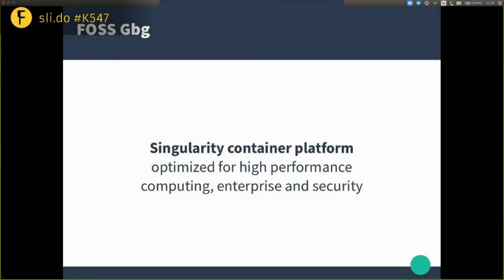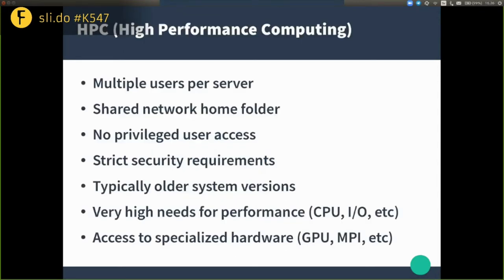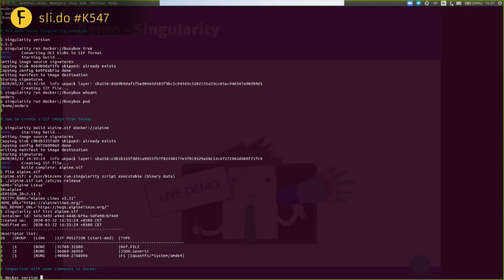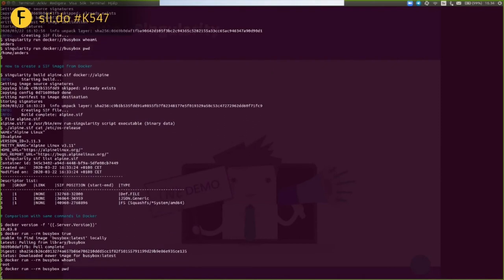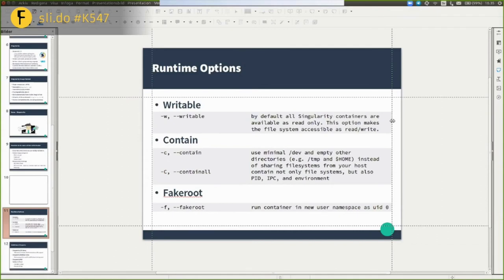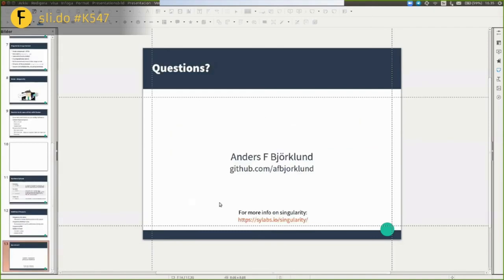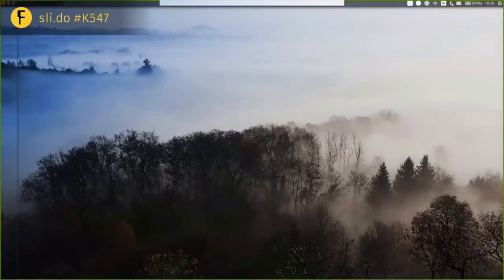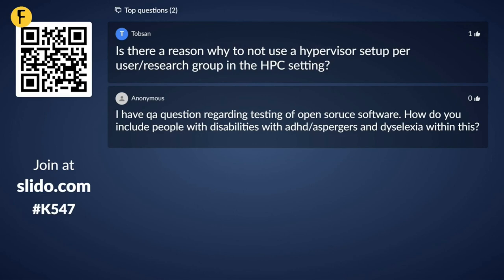Singularity container platform - Anders Björklund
Lightning talk from foss-north 2020